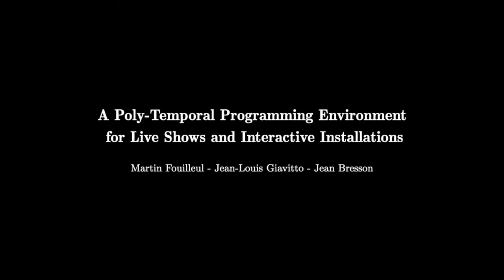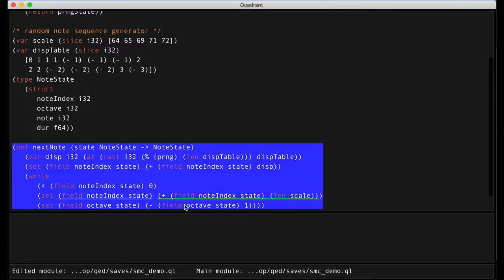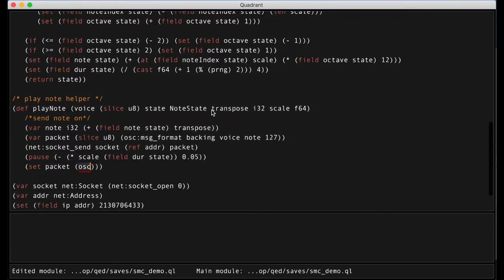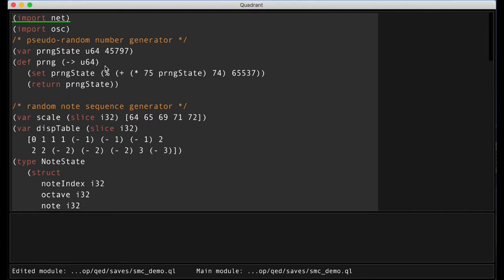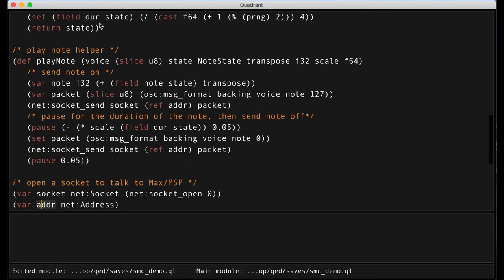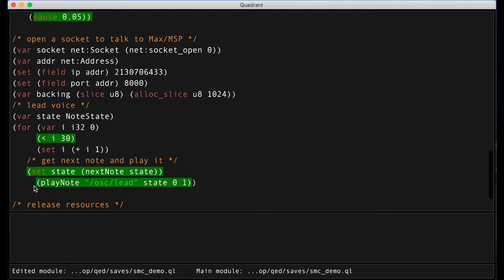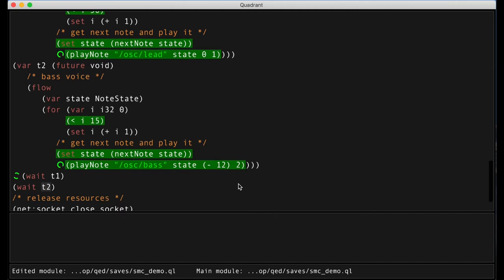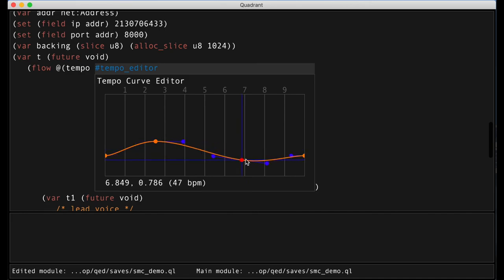Quadrant Presentation - SMC22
This is a short presentation of Quadrant I made for the Sound and Music Computing Conference 2022 in Saint Etienne (France). I go over the goals and the approach of the project and then demo how you can pilot a Max/MSP patch from a Quadrant program using OSC.

It gives a glimpse of the current state of Quadrant, which is presented in more details in the SMC paper